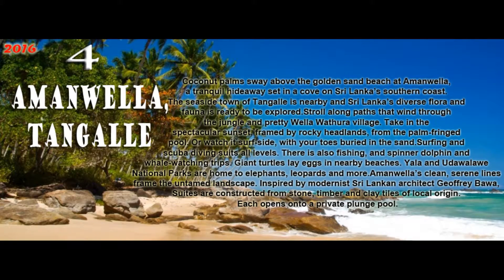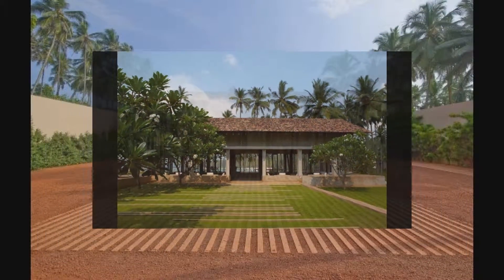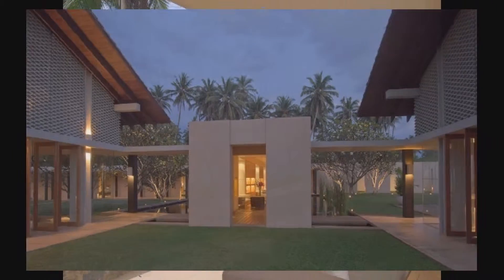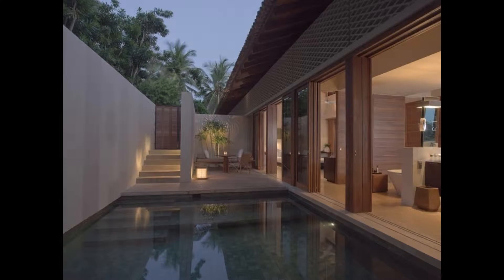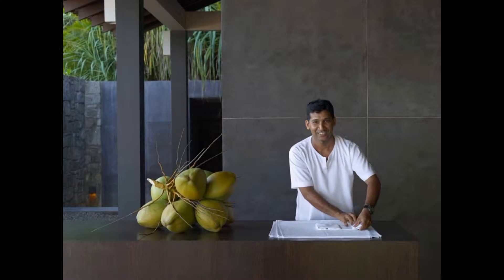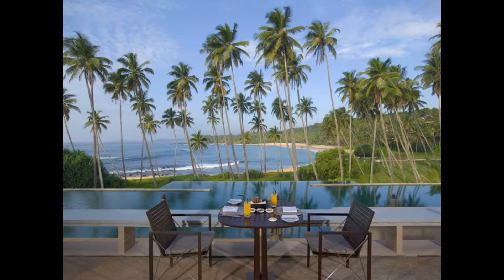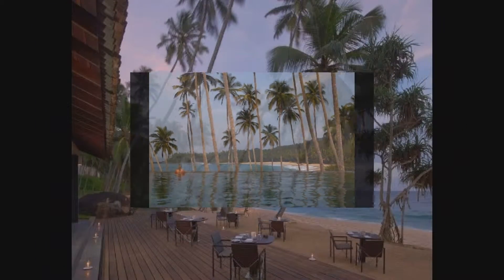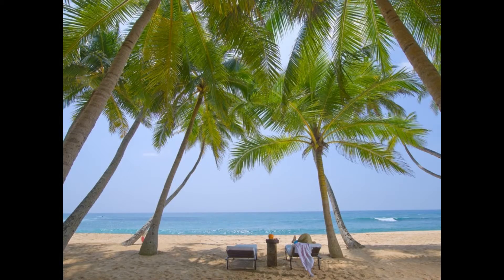Amanwella, Tangalle, Sri Lanka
Coconut palms sway above the golden sand beach at Amanwella, a tranquil hideaway set in a cove on Sri Lanka’s southern coast. The seaside town of Tangalle is nearby and Sri Lanka’s diverse flora and fauna is ready to be explored.
Stroll along paths that wind through the jungle and pretty Wella Wathura village. Take in the spectacular sunset, framed by rocky headlands, from the palm-fringed pool. Or watch it surf-side, with your toes buried in the sand.
Surfing and scuba diving suits all levels. There is also fishing, and spinner dolphin- and whale-watching trips. Giant turtles lay eggs in nearby beaches. Yala and Udawalawe National Parks are home to elephants, leopards and more.
Amanwella’s clean, serene lines frame the untamed landscape. Inspired by modernist Sri Lankan architect Geoffrey Bawa, Suites are constructed from stone, timber and clay tiles of local origin. Each opens onto a private plunge pool.